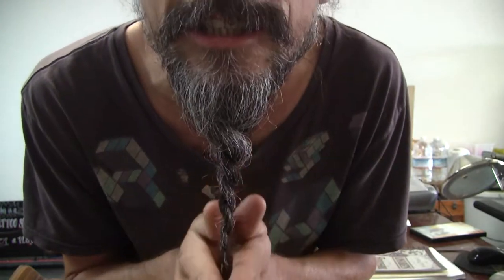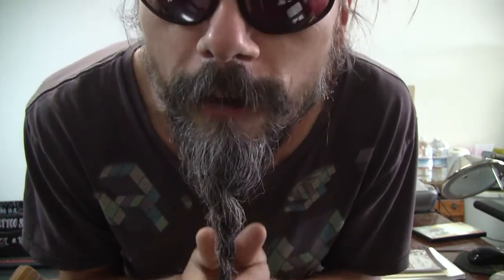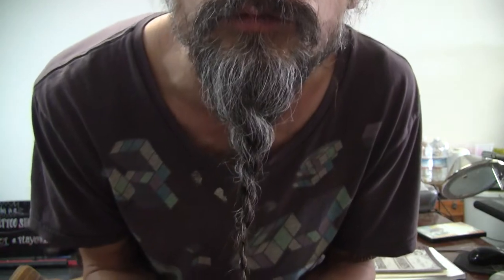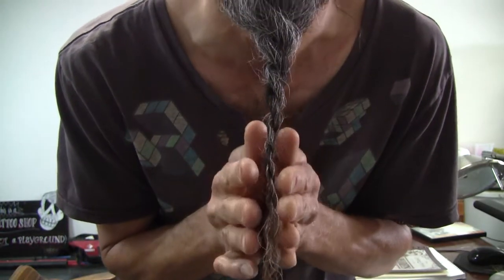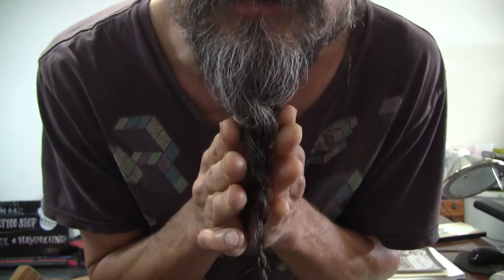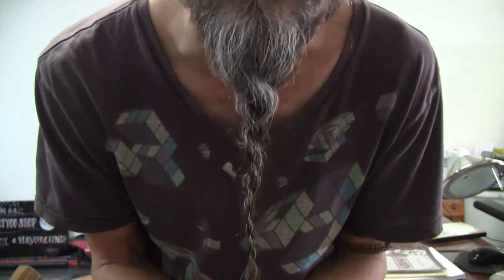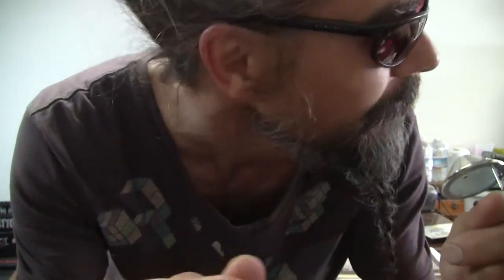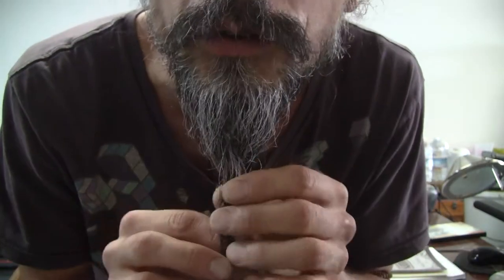How the twisted beard works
Finally the secret is revealed!  Watch it before the Wizard's guild takes this down!  Secret information detailed for your pleasure and understanding.